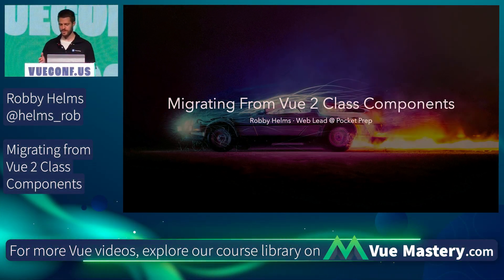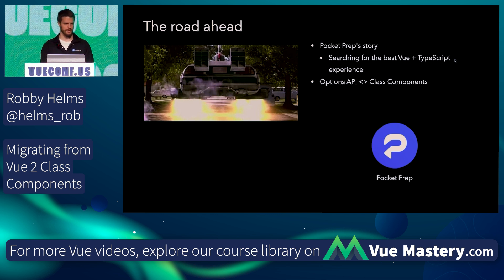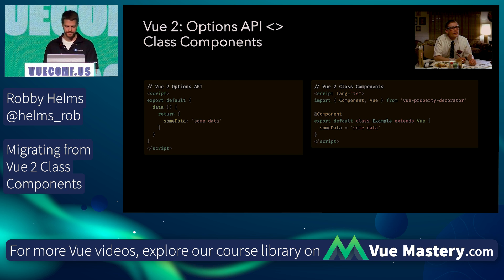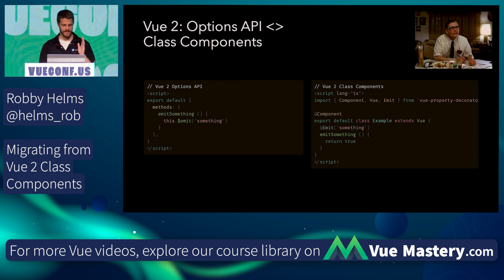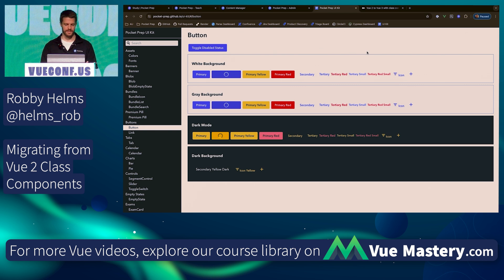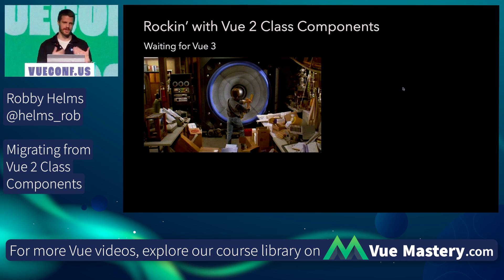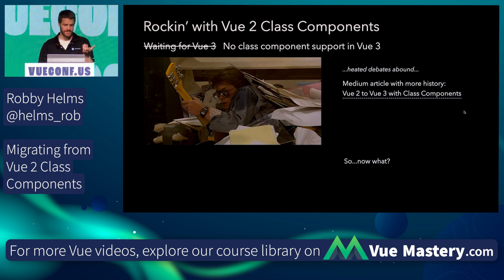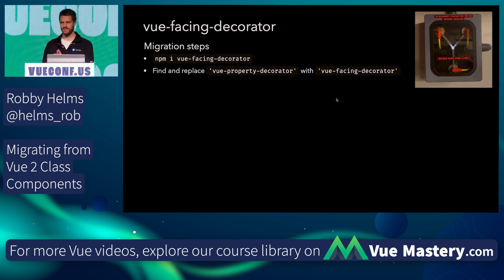Migrating from Vue 2 Class Components | VueConf US 2024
Robby Helms presents a talk at VueConf US 2024. Watch all the talks from this conference and more on Vue Mastery

0:00 Migrating from Vue 2 Class Components
1:29 Pocket Prep's story
2:07 Options API - Class Components
10:57 Class Components - Composition API